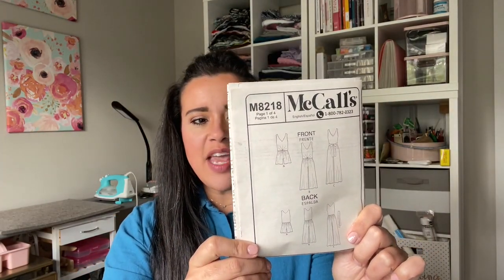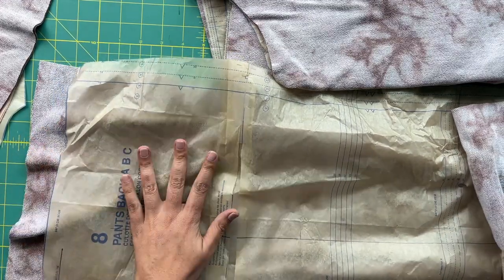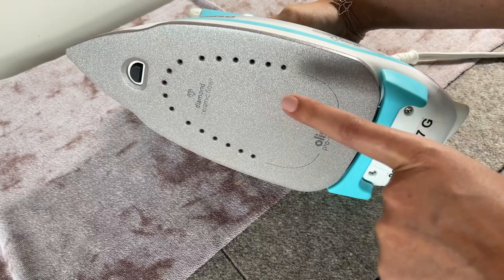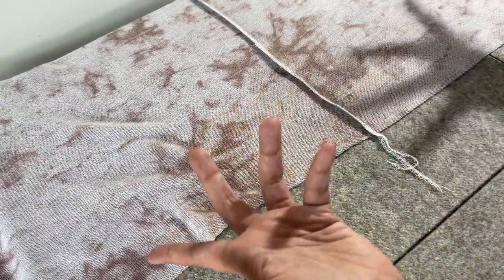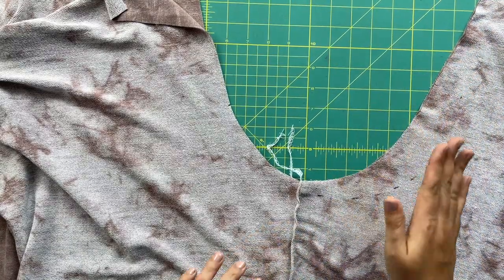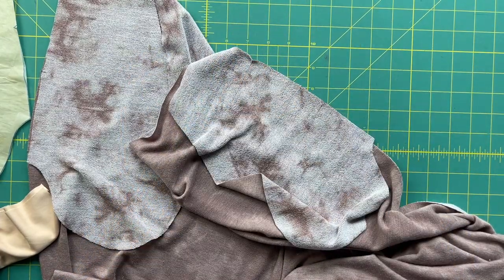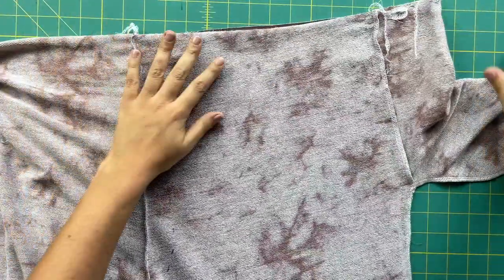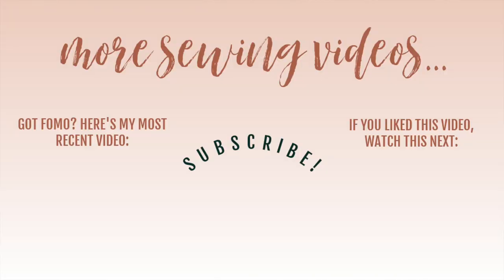Knit Jumpsuit Sew Along | Episode 3/5 | McCall's 8218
It's part three of my Fall 2021 Sew-Along! I am taking you through each and every step of sewing McCall’s 8218, a knit jumpsuit. It’s great for beginners, anyone just getting into garment sewing, those of you intimidated by knit garments, and of course everyone in between!

In today’s video, I am going over sewing the pants portion of the jumpsuit.

So, watch this video, sew your pants. Then, meet me back here for Episode 4!

Video Chapters:
00:00 Intro
01:41 Sew Inseam
02:48 Sew Hem Hack
07:43 Sew Crotch Seam
08:56 Sewing Side Seam Pockets

Watch the entire Sew-Along, here:
Episode 0  |  Learn about the pattern and go shopping with me for fabric and notions: That’s this video

Want to make a woven garment instead? I’ve got you covered. Check out the Sew-Along I did for a button-down shirt dress,

Check out Oliso’s new TG1600 Pro Plus Iron here.